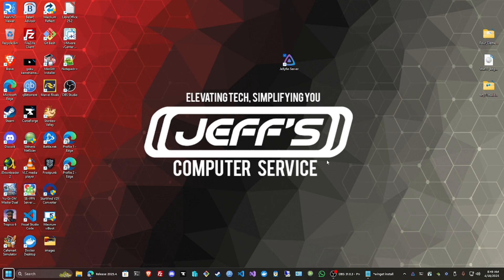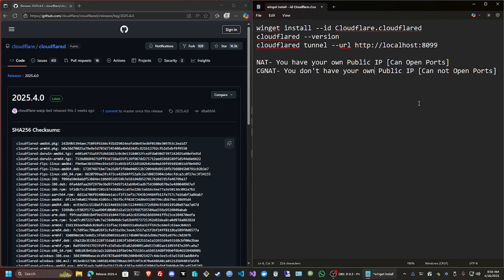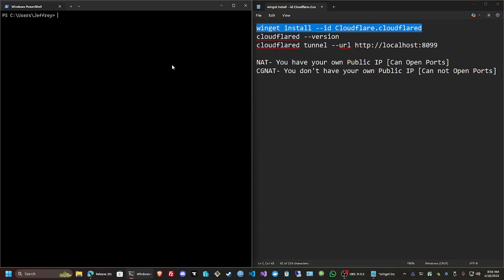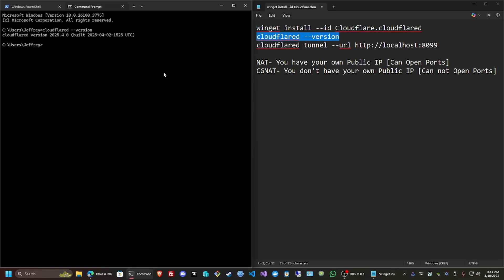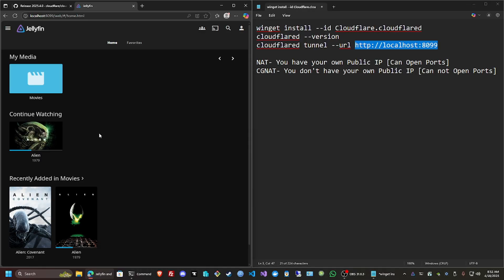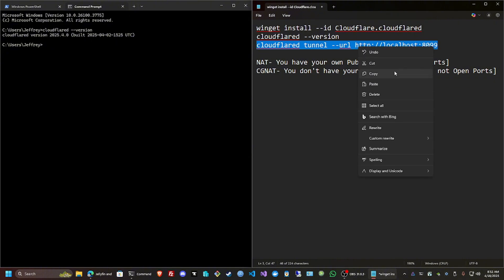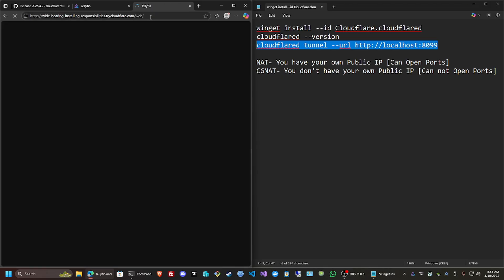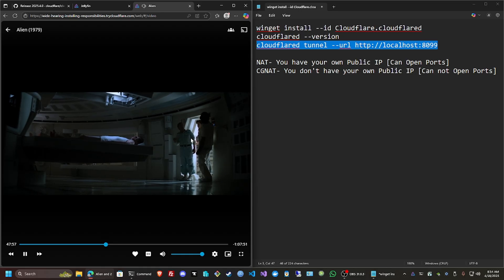How to Set Up Cloudflare Tunnel for (Jellyfin Server) for Remote access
⚠️ Important Notice:
If you plan to use Cloudflare to proxy your media server (like Jellyfin or Plex), please be aware that streaming video through Cloudflare’s proxy (orange cloud ☁️) is against Cloudflare’s Free Plan Terms of Service.
To stay compliant and avoid potential account issues, you should create Cache Bypass Rules for your streaming paths.
This ensures Cloudflare only protects your server without caching video traffic.

Hello Everyone
here are the links for programs i used
cloudflare

Powershell and CMD Commands
winget install --id Cloudflare.cloudflared
cloudflared --version

Here are my other HOWTO Videos